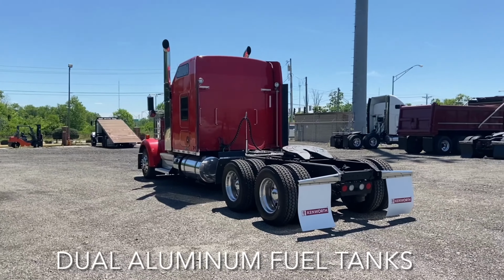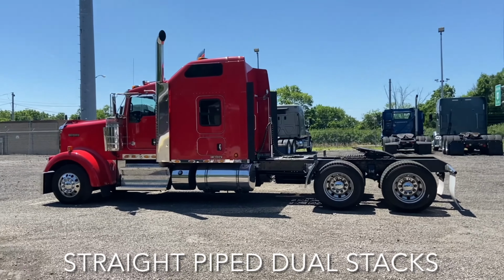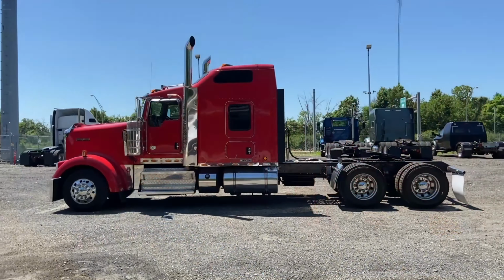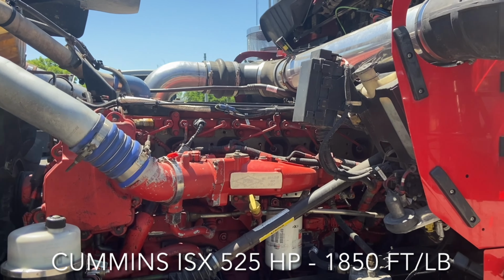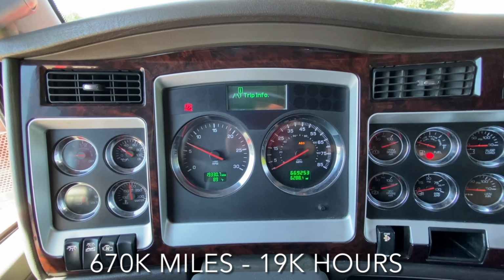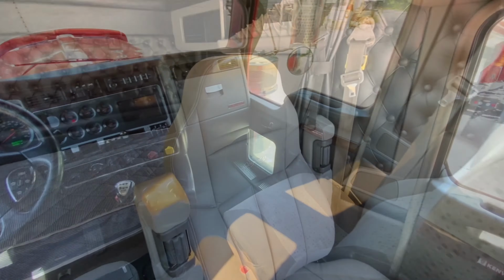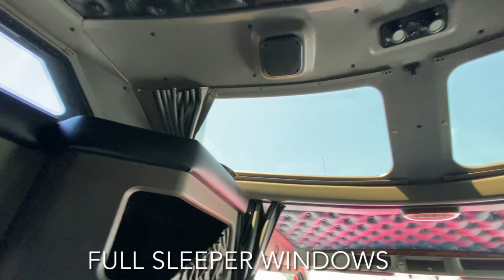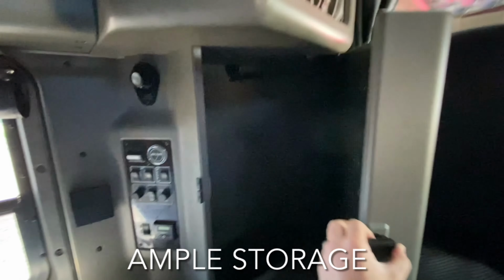2016 Kenworth W900L Sleeper Truck For Sale!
2016 Kenworth W900L Sleep Truck For Sale - Financing Available! - FULL DELETE - Cummins ISX 525HP 1850 FT/LB - 13 Speed Eaton Fuller Manual Transmission - New Head Installed - PDI Exhaust Manifold - PDI Big Boss Turbo - PDI Intake Manifold - Very Strong Running Unit - 3.36 Ratio - Paccar Air Ride Suspension with Dump Valve - Holland Air Slide Fifth Wheel with 36" Rails - Dual Polished Fuel Tanks (100 GAL LS 150 Gal RS) - Brand New Low Pro 22.5 Vigin Drive Tires - Polished Aluminum Wheels - Axle Interlock - Diamond Plate Tool Box Left Side - Stainless Mud Flap Brackets - Kenworth Mud Flaps - Truck Grabs A Lot of Attention - Beautiful Coke Red Paint - Dual Stacks (Straight Piped) - Dual Stainless Steel Breathers - Full Light Panels on Breathers, Cab, and Sleeper - Stainless Quarter Fenders - 20" Texas Square Boxed End Chrome Bumper - Full LED Lights - Stainless Steel Visor - Day Light Doors - Full Sleeper Windows - Stainless West Coast Heated Mirrors - Stainless Bug Deflector - Stainless Kenworth Fender Guards - 72” AeroCab Stand Up Sleeper - Full Diamond VIT Interior - Brand New Legacy Silver Driver Seat - Tilt/Tele Smart Wheel - Cruise Control - Three Stage Jake Brake - High Back Air Ride Passenger Seat Also - Wood Grain Dash - Full Gauge Package - Factory Navigation - Plenty Of Storage in the Sleeper - Refrigerator - Espar Heater - Very Nice Interior Layout! - Financing Available - Delivery Available - Call John at Linehaul Truck Sales to Get The Wheels Turning Today!